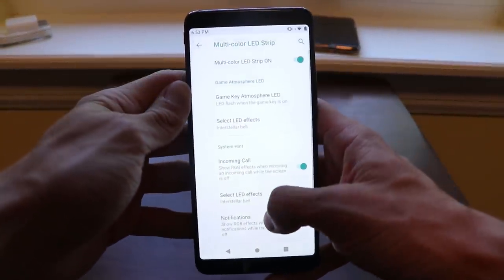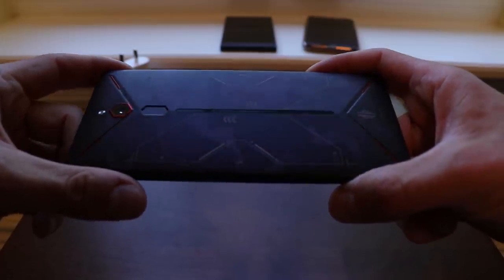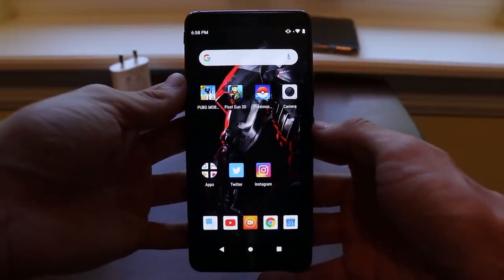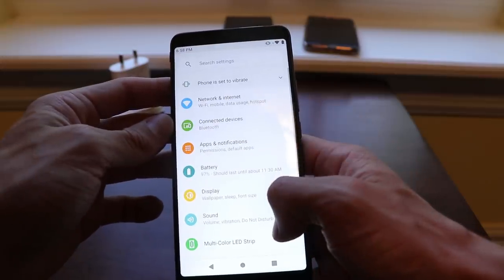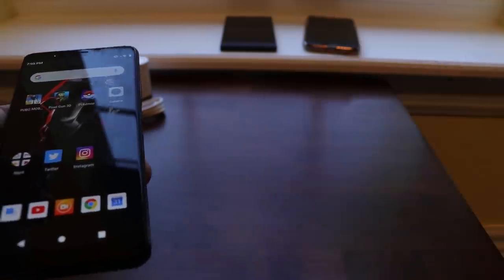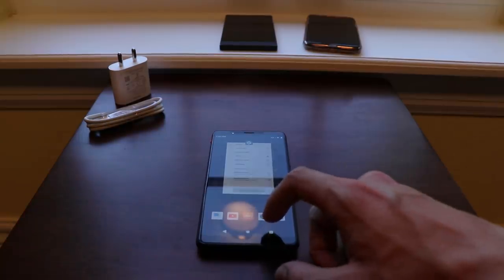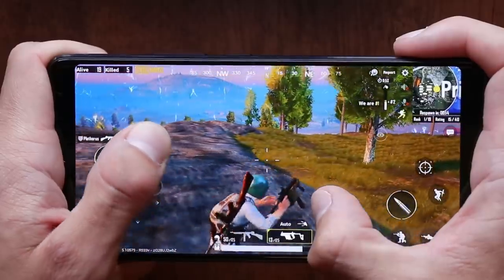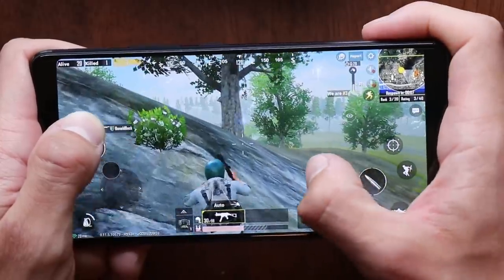What If the NEW 2019 ASUS ROG Phone Was 1/4 the Price?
Nubia Red Magic Mars PUBG Review, ASUS ROG Phone PUBG Ultra HD Max Settings - Best Cheap Gaming Phones 2019 (Best Gaming Phone for PUBG Mobile Under) Review, PUBG Mobile Lite"

Hey everyone! ExxotikGaming here back with a very special video! Today we are doing a full in-depth review of the amazing Nubia Red Magic Mars. This is the best gaming smartphone for the money. I can be very confident in saying this. For $399, you can get everything the ASUS ROG Phone is...but for 1/3 to 1/4 the price. Sounds too good to be true? Well, it's not!